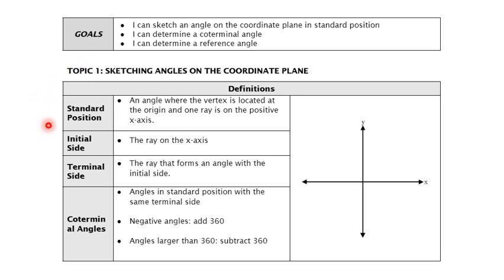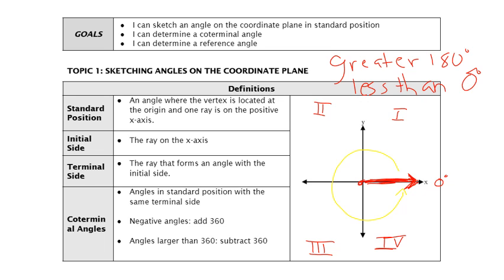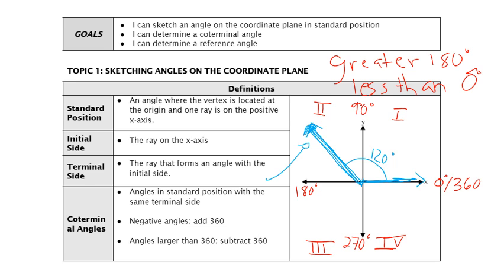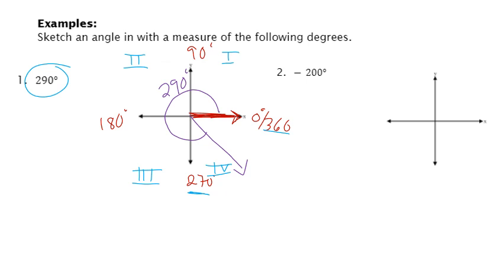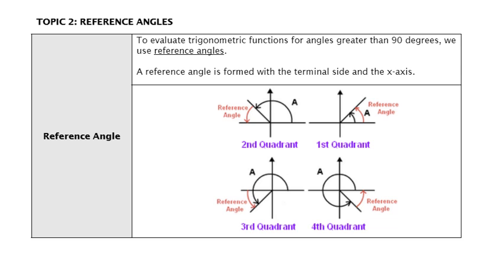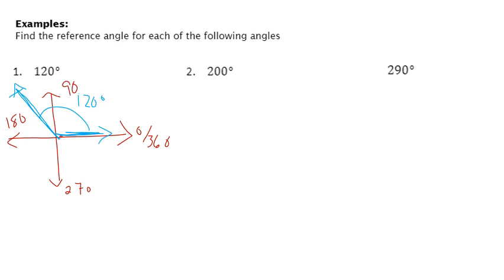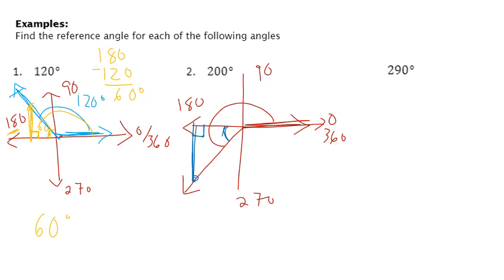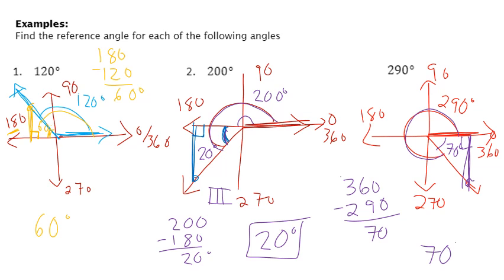Math 3 - Mod 7.3 Notes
Mod 7 Lesson 3 - Angles on the Coordinate Plane